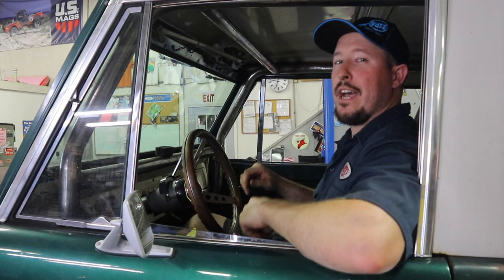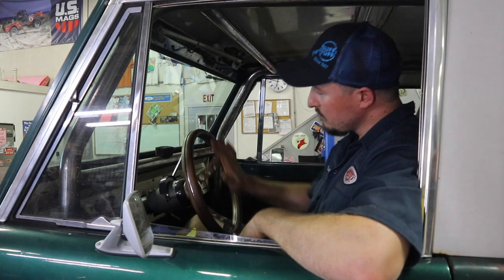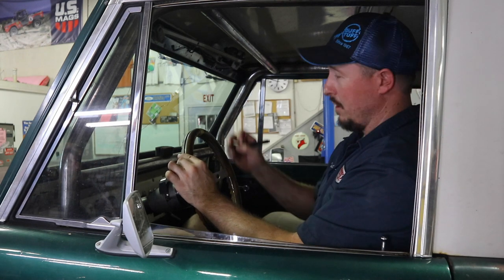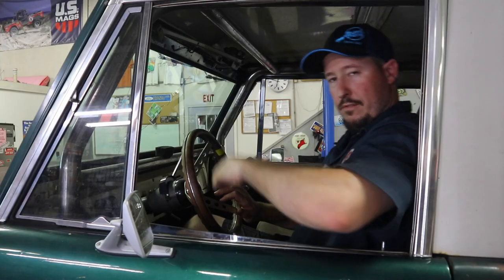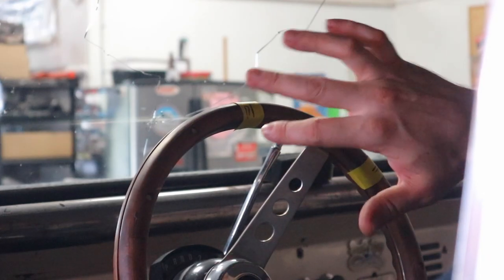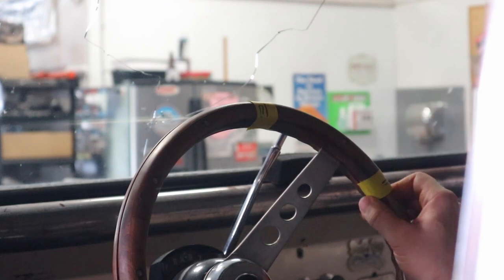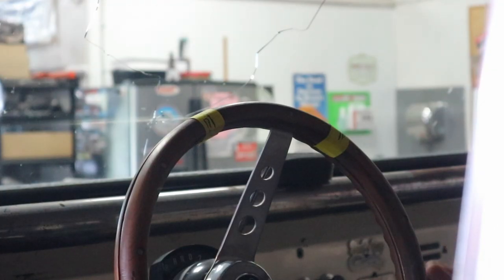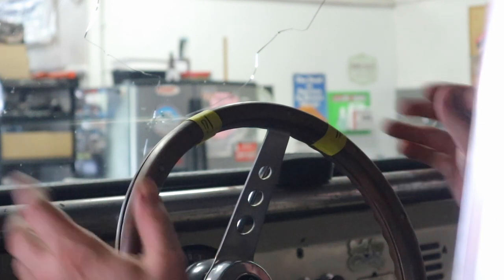How to Clock a Pitman Arm on your Ford Bronco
Do you need a replacement pitman arm for your Early Bronco?